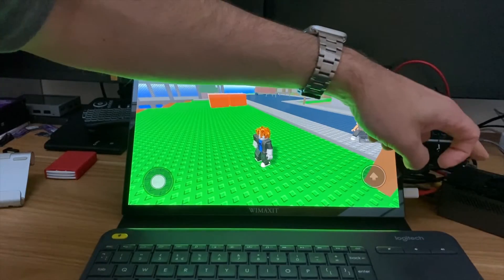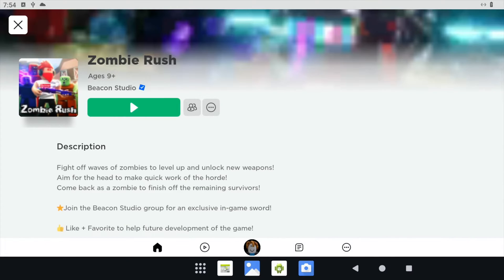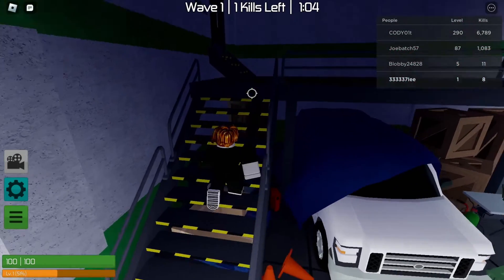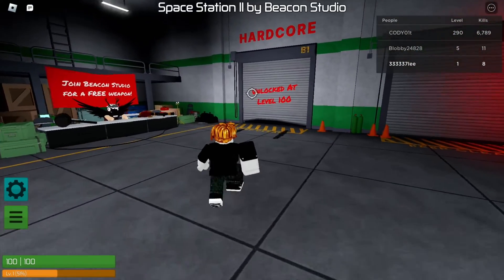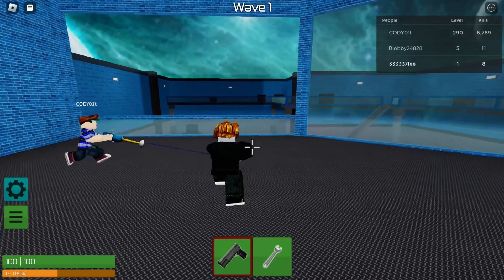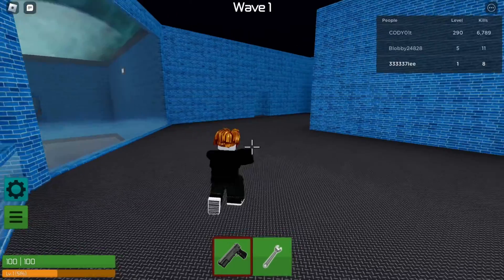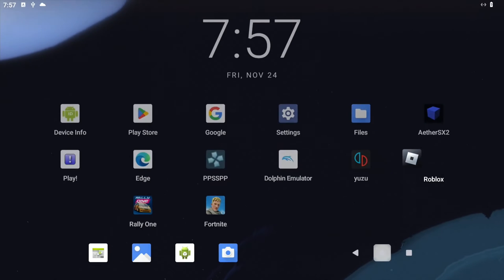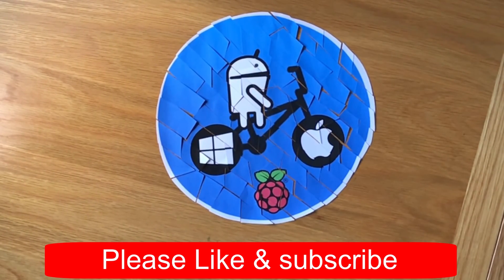Roblox on Raspberry Pi 5. Android 14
Raspberry Pi 5 4GB. Konstakangs Android 14. Roblox downloaded from the Google Play store

Android 14 Tutorial with Google Play store. Same process for Raspberry Pi 4, 5, cm4, Pi 400

32GB micro sd Lexar
HDMI to micro hdmi
3.5mm audio to usb

My videos